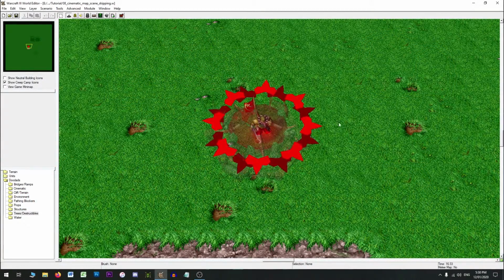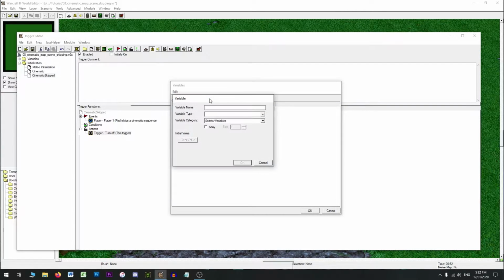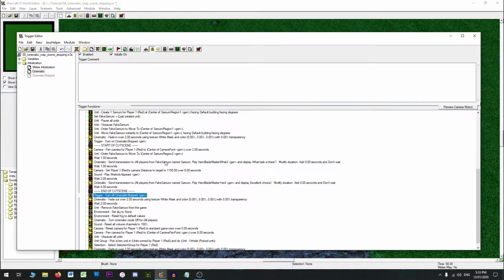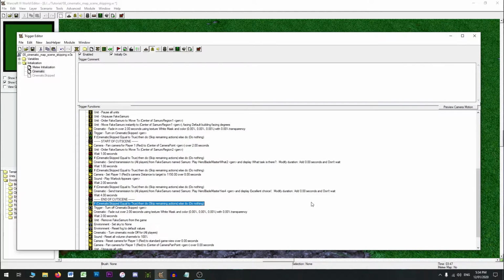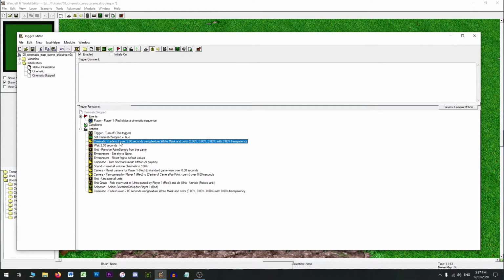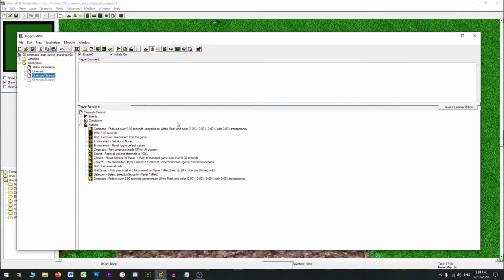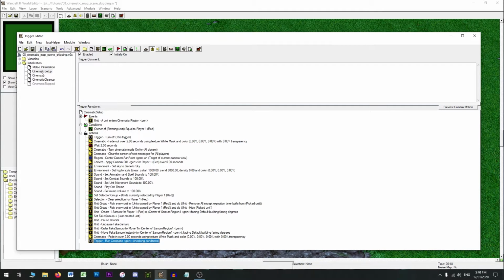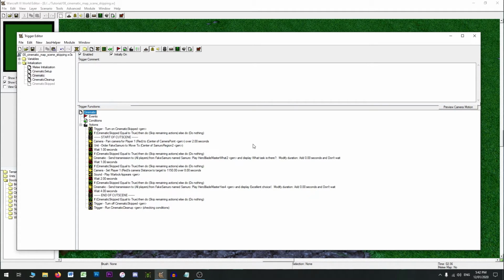How to make Warcraft Cinematics Part 8 - Cutscene Skipping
The eighth and final video of Turnro's Warcraft 3 cinematic tutorial series.
This video wraps up the tutorial series by explaining how to allow players to skip the cinematics you make.